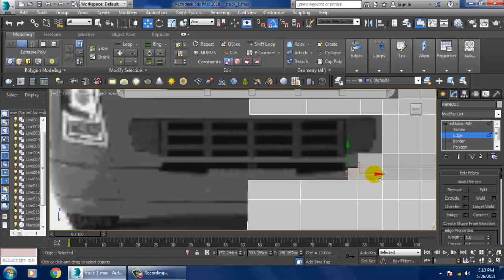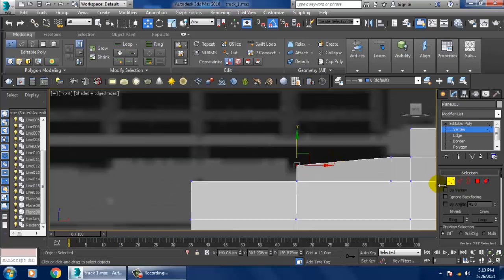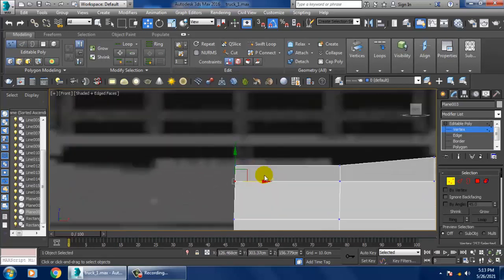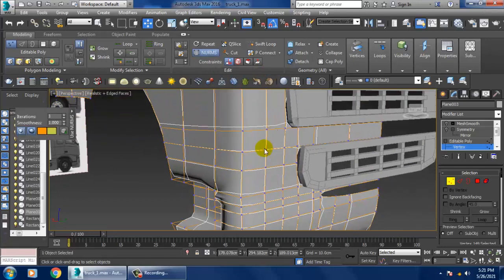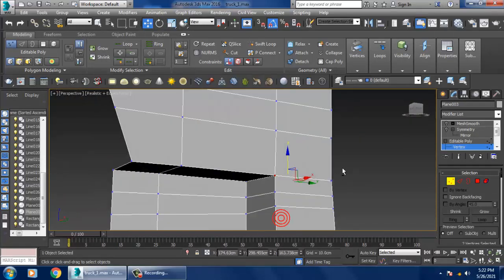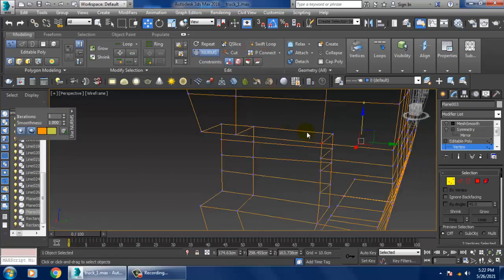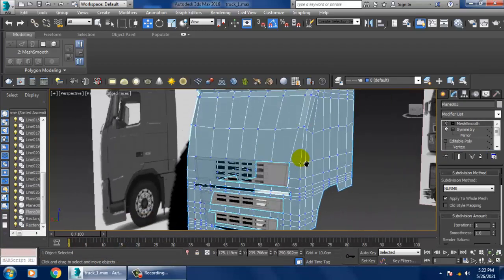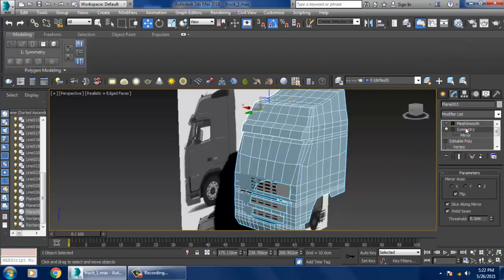3dsmax Tutorials, Tutorial on Modeling a 3D Volvo Fh12 Truck in 3dsmax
Tutorial on Modeling a 3D Volvo Fh12 Truck in 3dsmax ( Part 3)
Modeling Few details